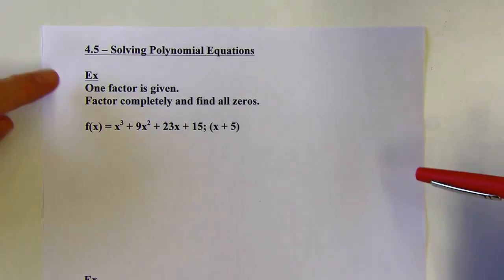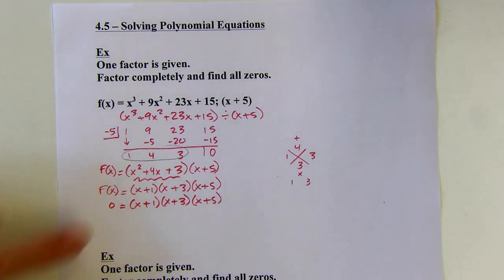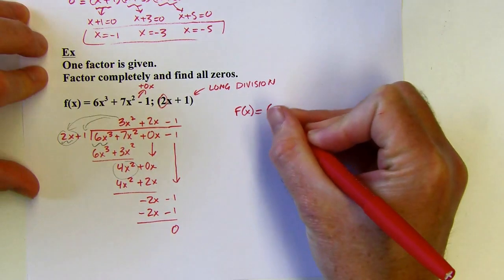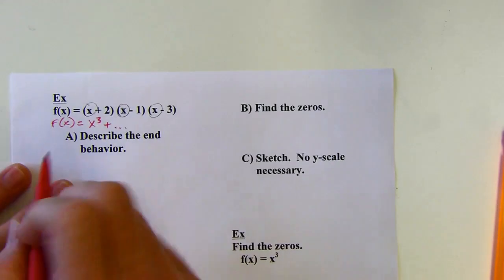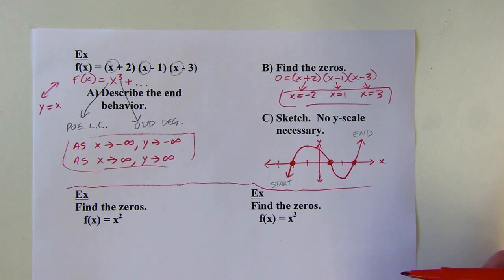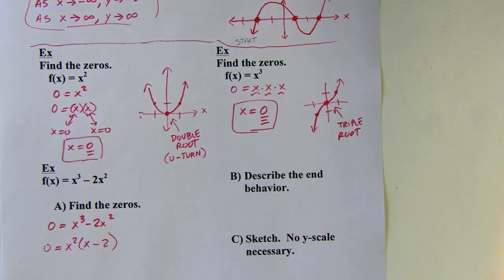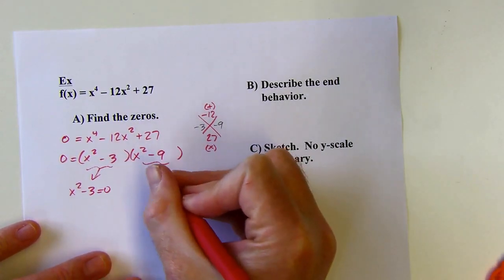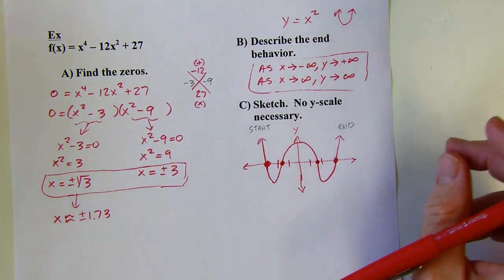Algebra 2 - Big Ideas 4.5 - Solving Polynomial Equations